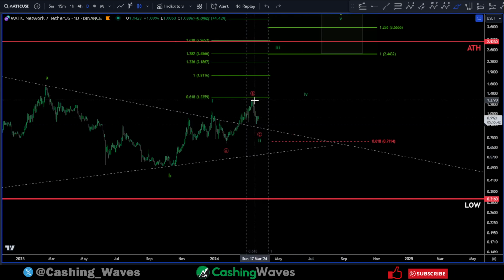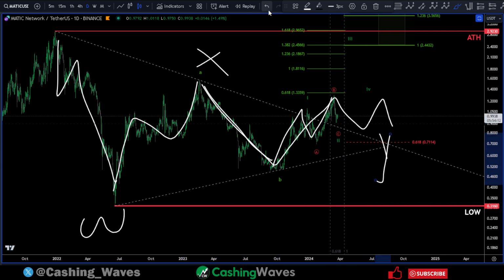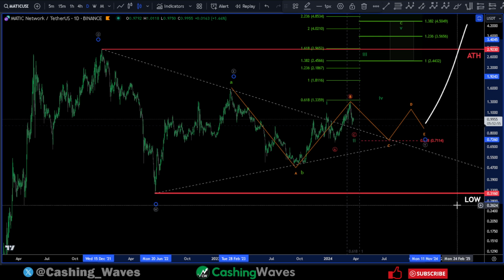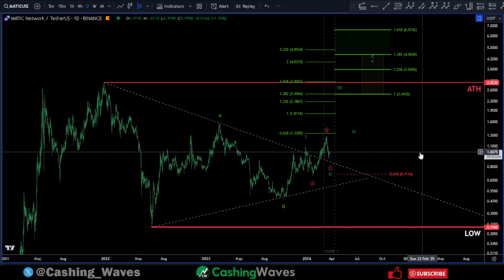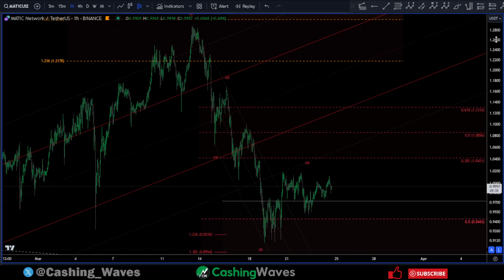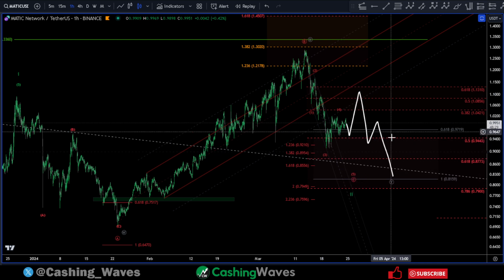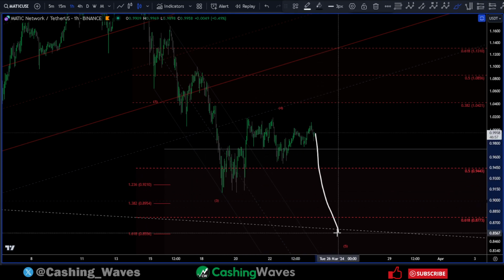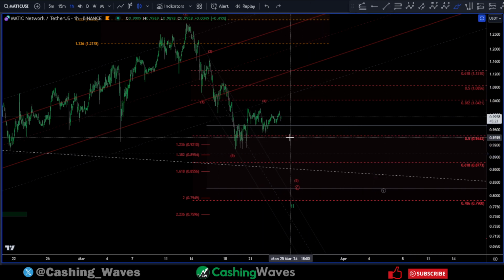Polygon MATIC Price News Today | Crypto Elliott Wave Technical Analysis Price Prediction